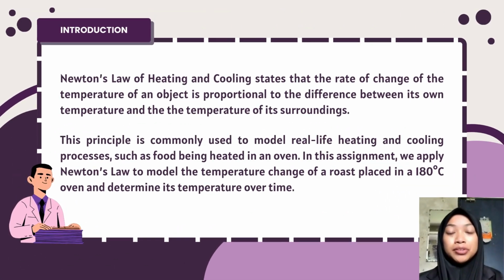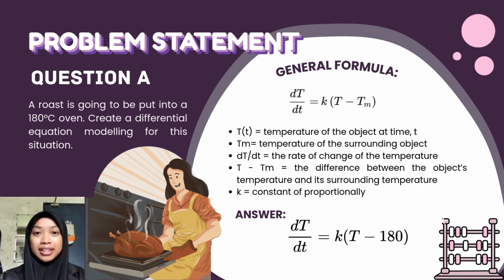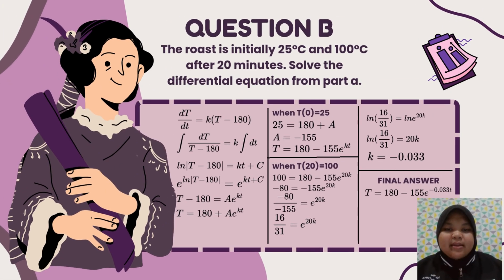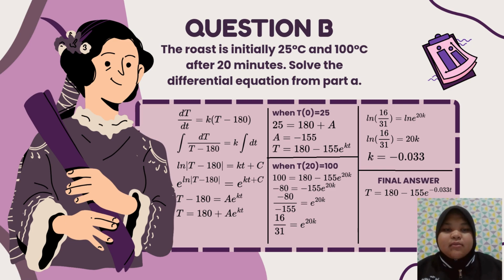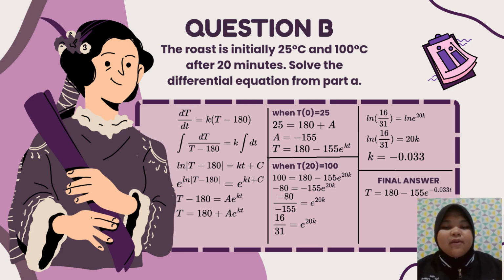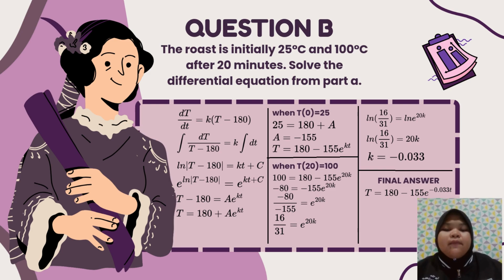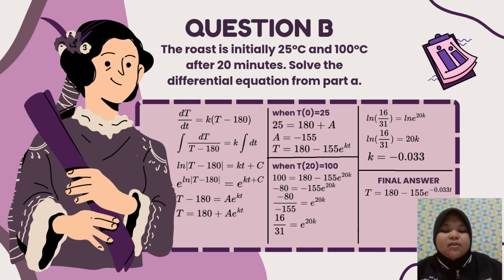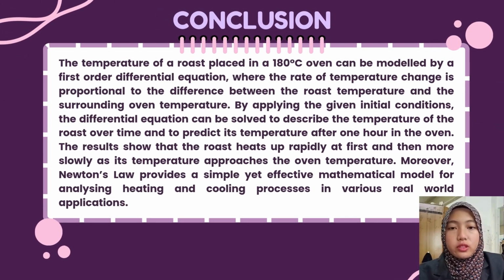MAT 300 group assignment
Chapter 3.1.3 Newtons Law of Heating and Cooling